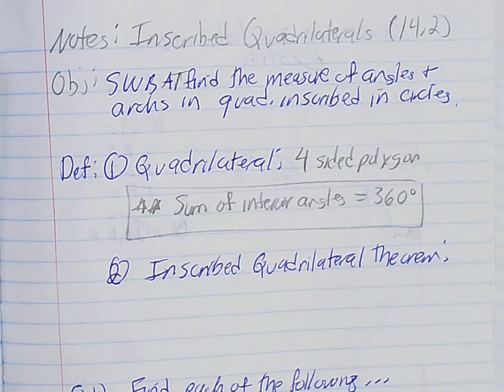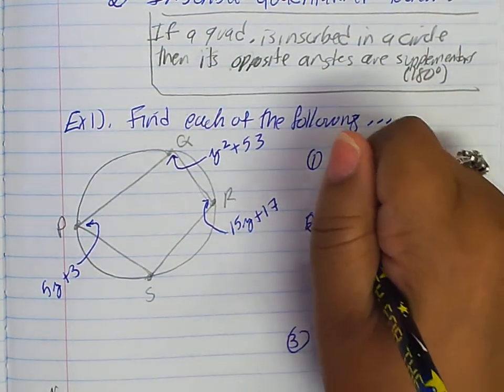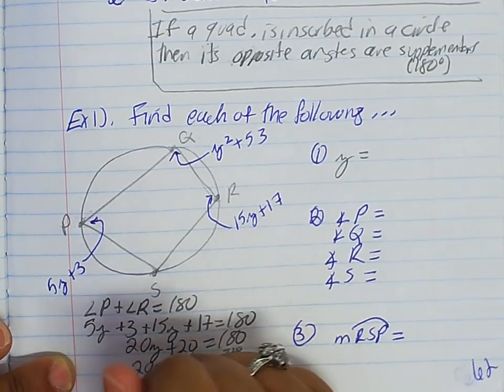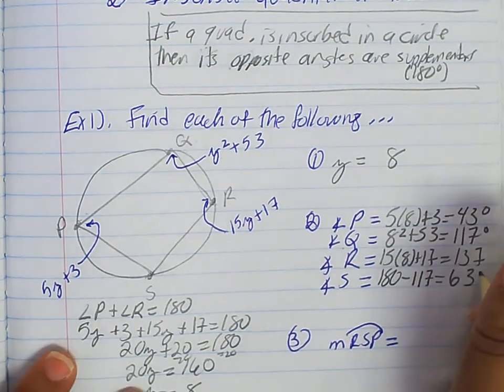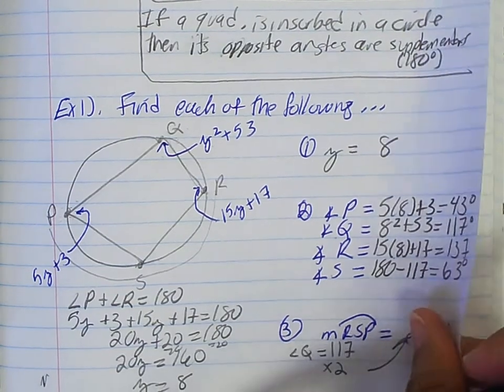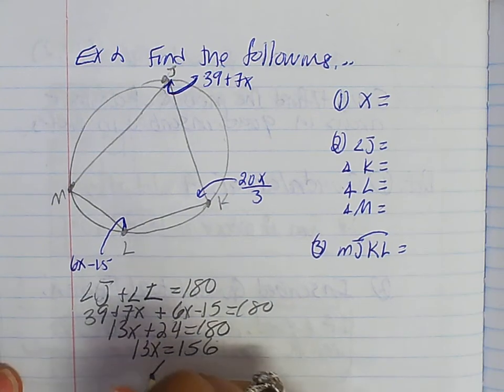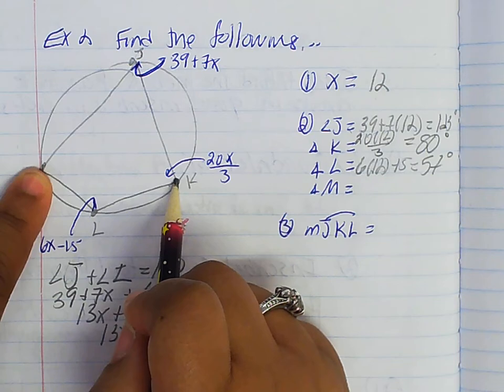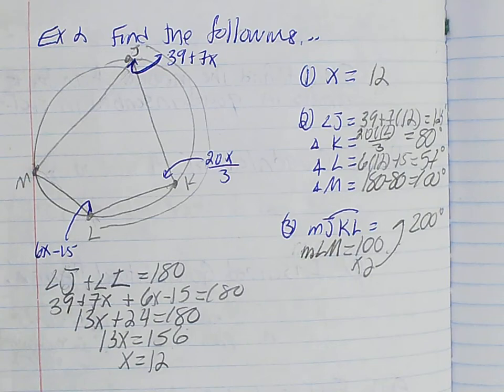Notes: Inscribed Quadrilaterals (14.2)